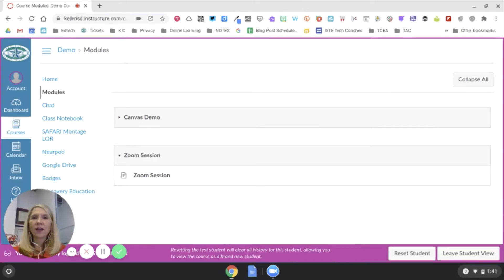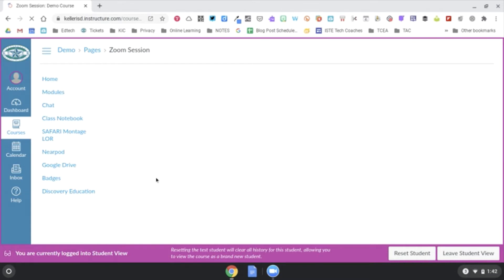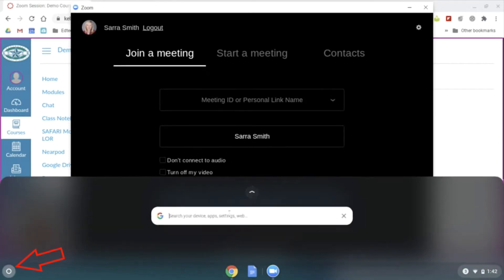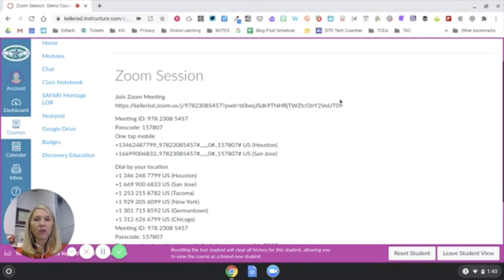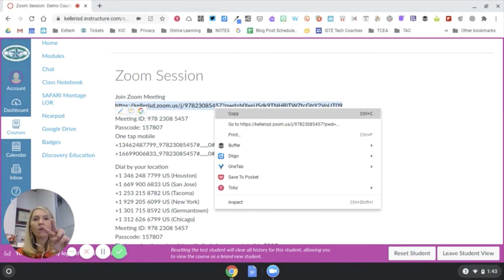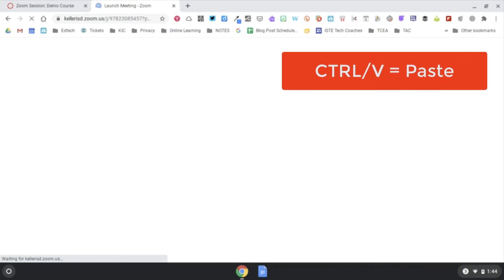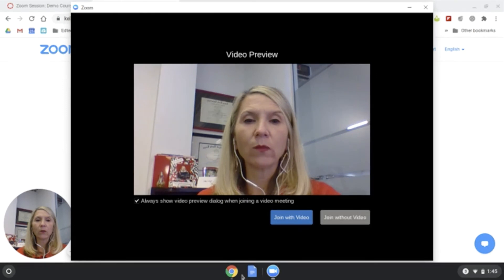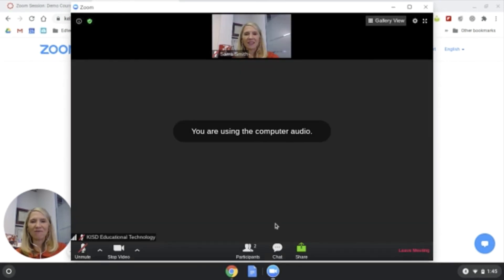Chromebook Series - 02 Zooming from Canvas on a Chromebook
Parents and Students, please feel free to watch our Chromebook Series for help on Zooming from a Chromebook.